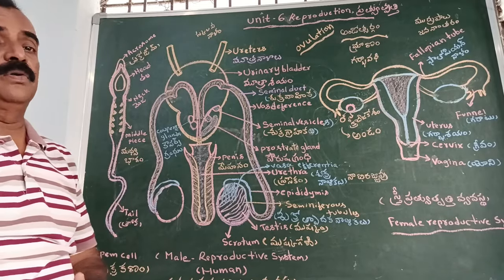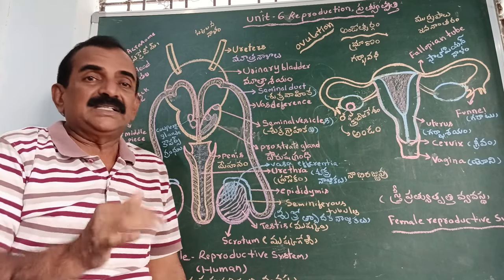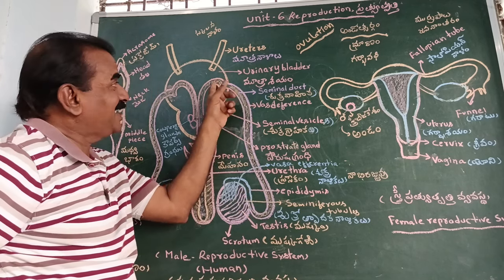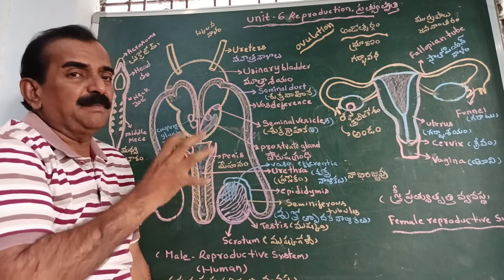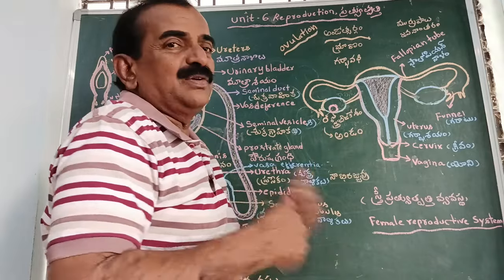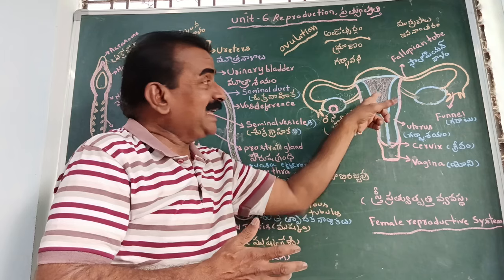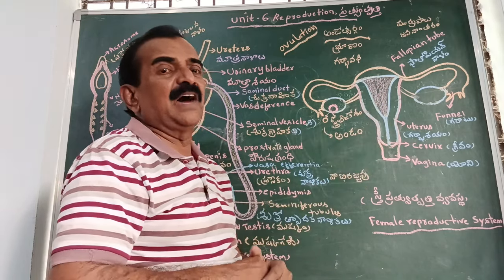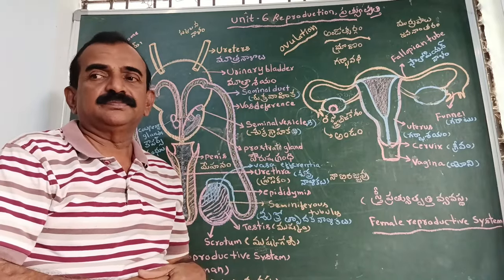Banala jaya Raj explaining human male and female reproductive systems class X unit -6. Reproduction.